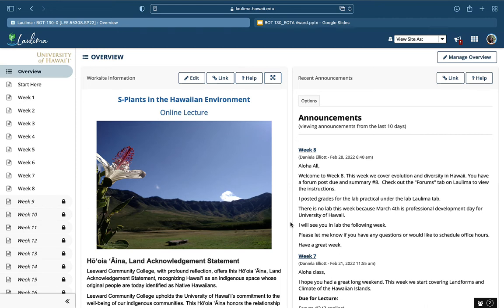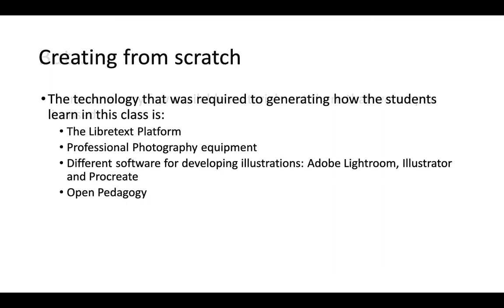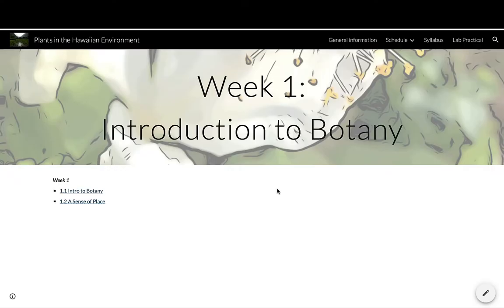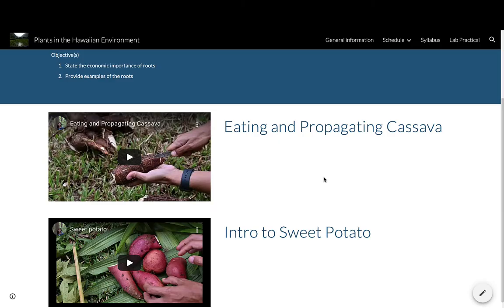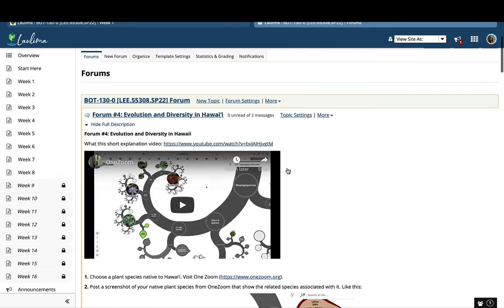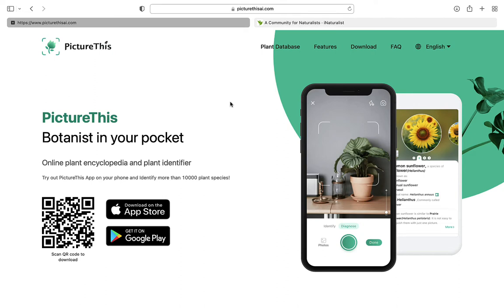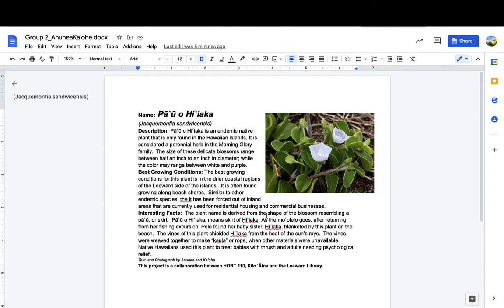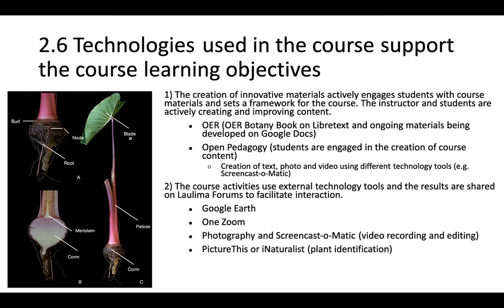EOTA 2022: Daniela Elliott, BOT 130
EOTA 2022 Winner
Instructor: Daniela Elliott
Course: BOT 130

LEE DE Guideline 2: Course Technology and Tools
2.1 State technology skills and minimum technology requirements.
  01:05 Laulima Lessons

2.2 Include orientation/ tutorials for technology skills required for learning activities.
  02:55 Orientations and Tutorials

2.3 Link to tools' privacy and accessibility policies. build community.
  04:00 Start Here Page

2.4 Ensure course tools promote student engagement and active learning.
  04:48 Diverse tools

5.5 Ensurecourse technologies are current
  05:06 iNaturalist, Picture This, Google Docs

5.6 The technology and tools used in the course support the course learning objectives/ outcomes.
  06:01 OER course materials, Libre Text, Google Docs, Laulima Forums